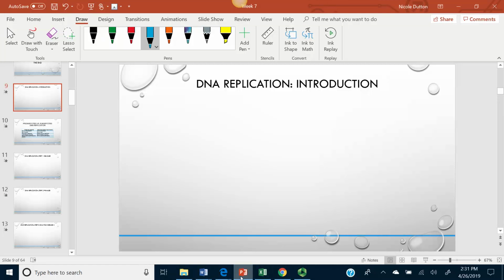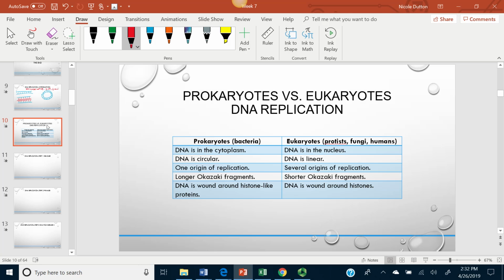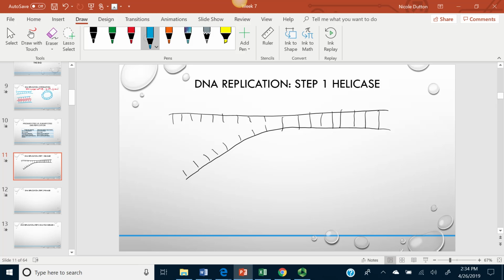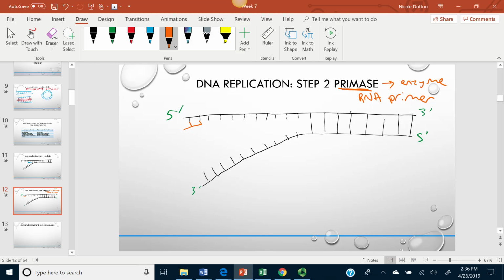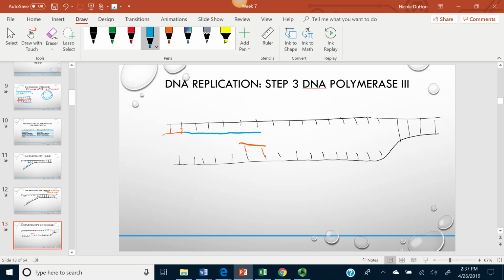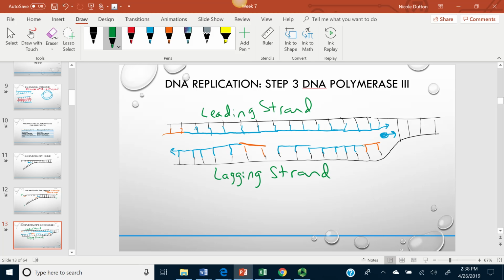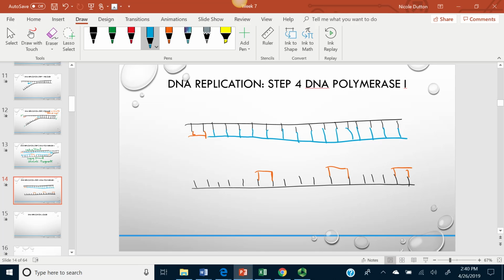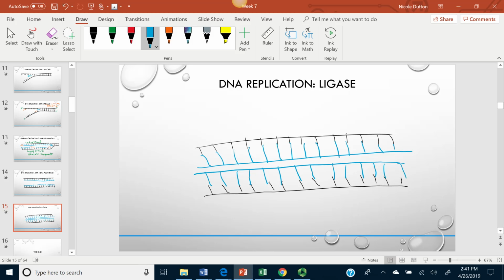Overview of DNA Replication